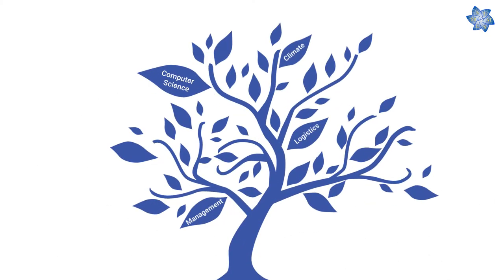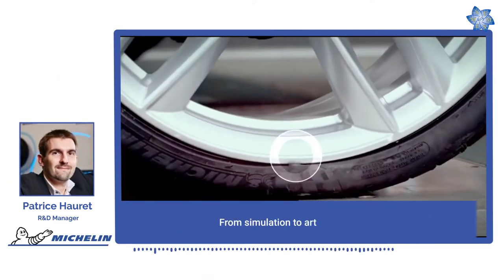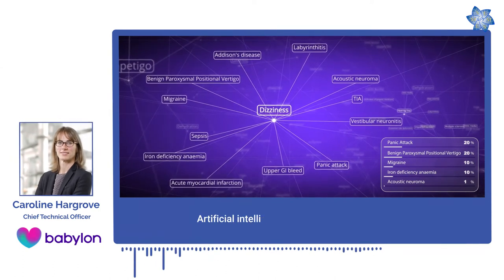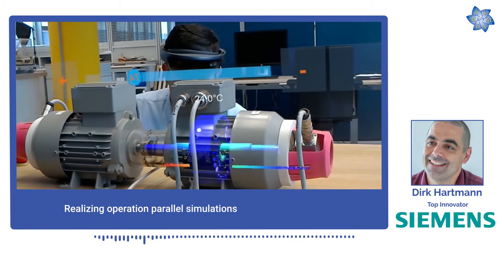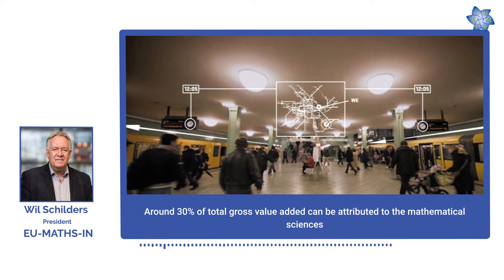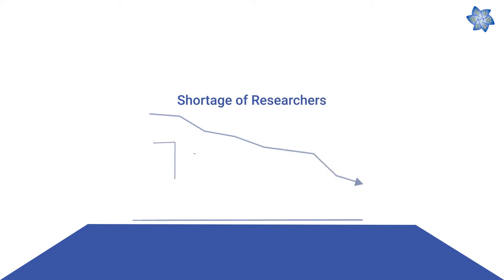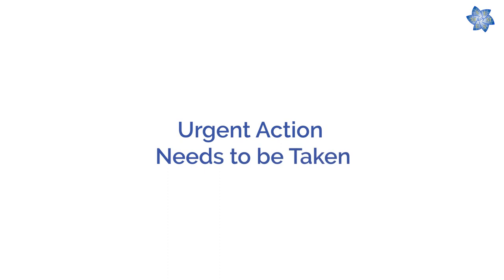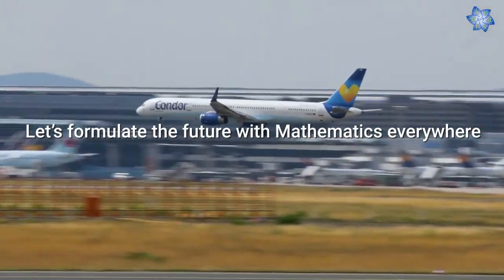Mathematics & Industry | Pitch Video by Business motion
A short video on the profound impact mathematics has on life and business in the 21st century.
The video includes statements from industryexperts from Siemens, Michelin, Babylon where they explained that living in the era of pure digitization techniques, without proper mathematical analysis of risks and failure probabilities, operations may lead to catastrophic outcomes.

The right videoconcept combined with testimonials, live-action, and animated graphics assures getting the wanted impact on viewers.